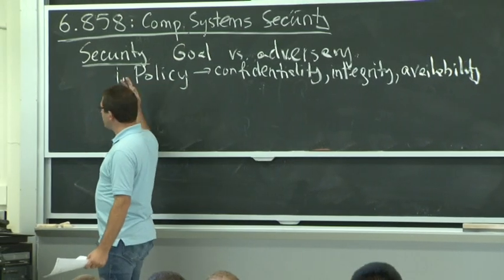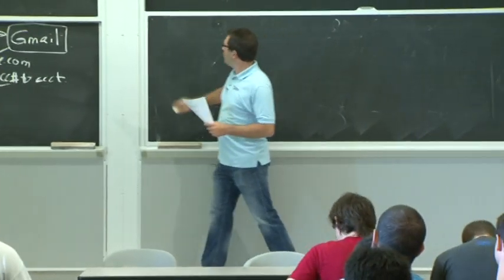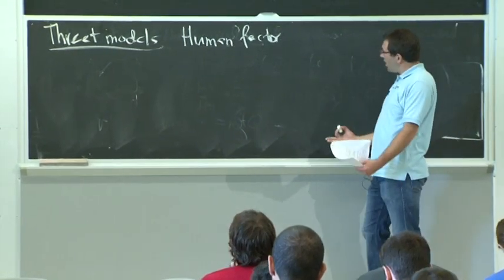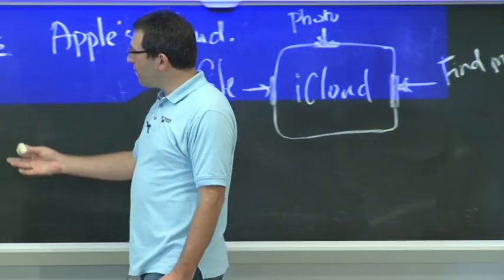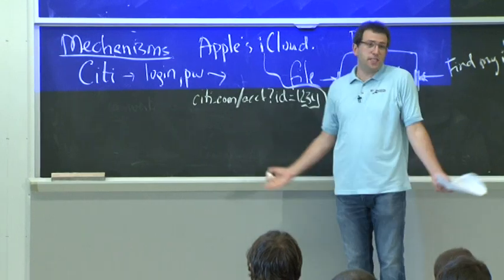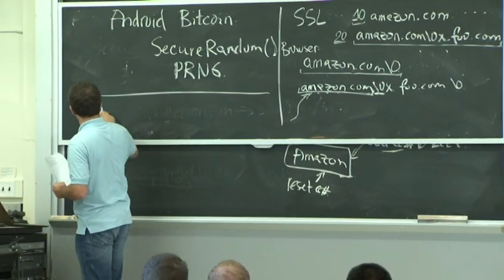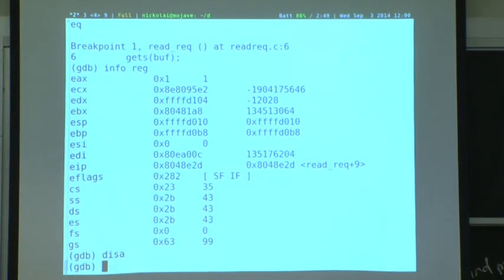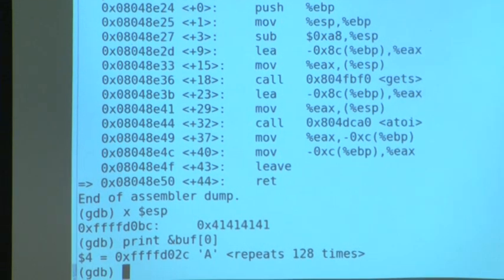6.858 Fall 2014 Lecture 1: Introduction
Lecture by Nickolai Zeldovich